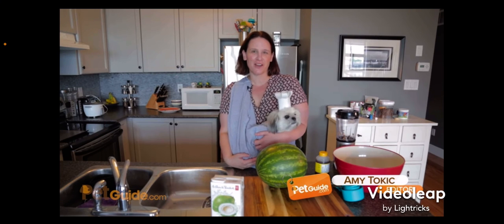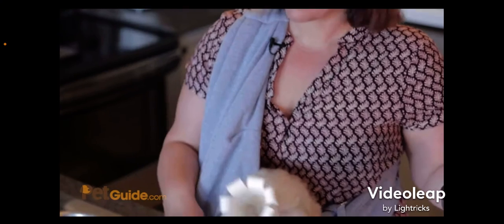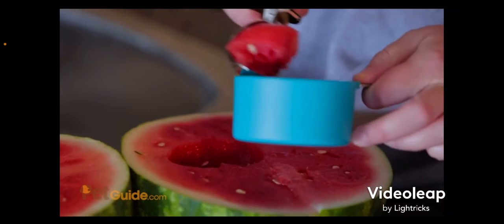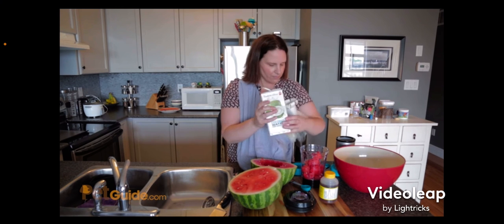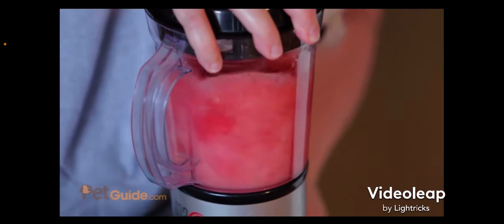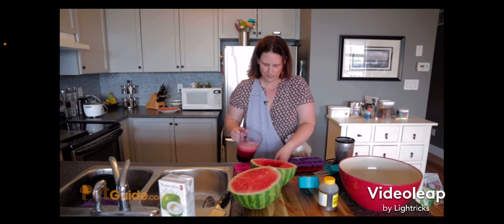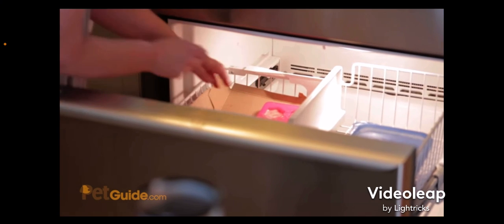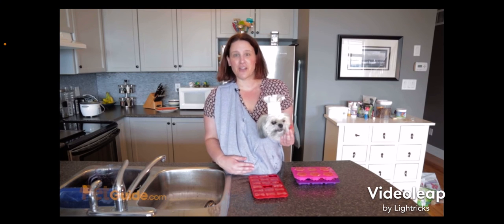I have some barking news! | Video made by Videoleap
Henlo fwiends! Today we share some incredibly awesome news! The video of watermelon treats for dogs looked sooooo good! It’s so delicious and you should try it. Hope you all enjoyed our video. This video took so long to make, but it was so much fun to add all that stuff.